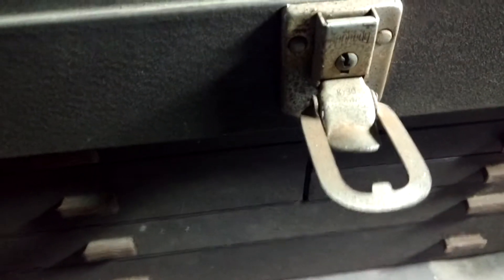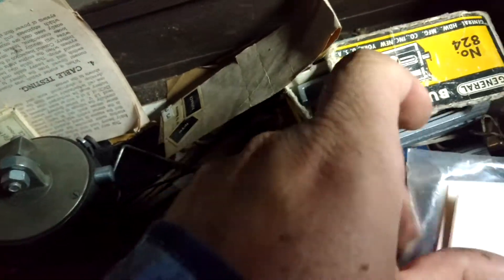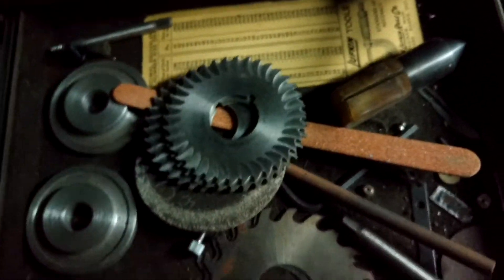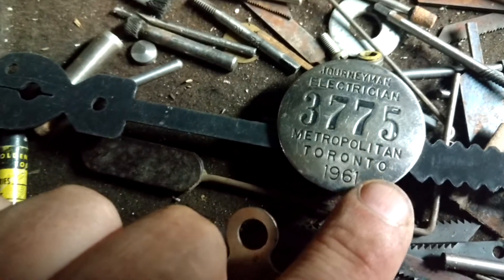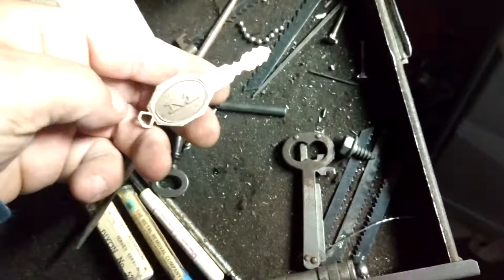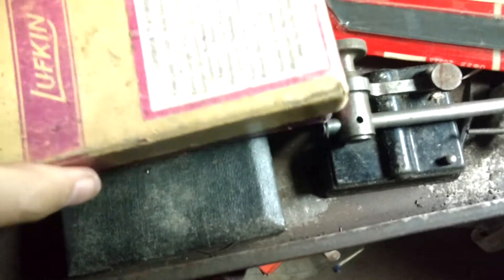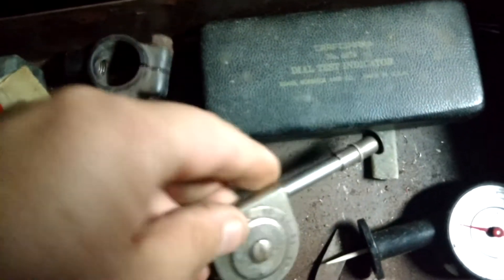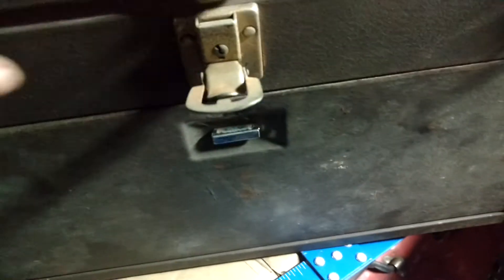A macheanest box I traded a little while ago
More vintage tools